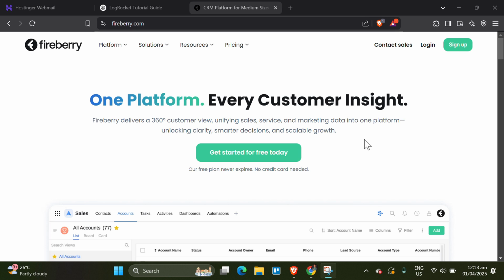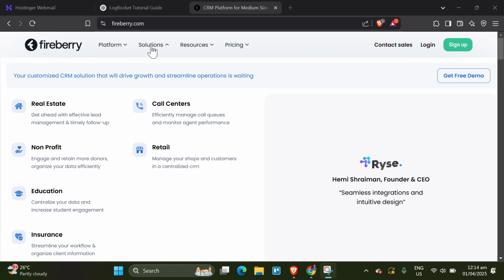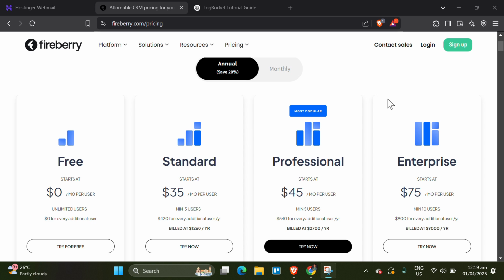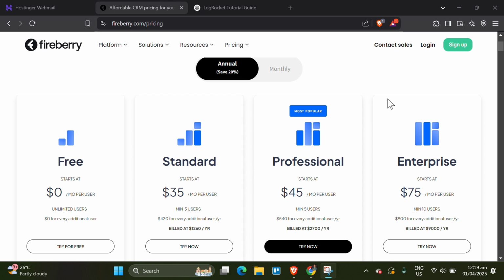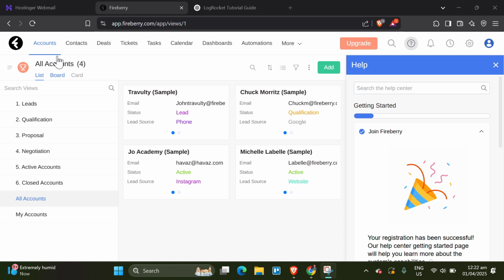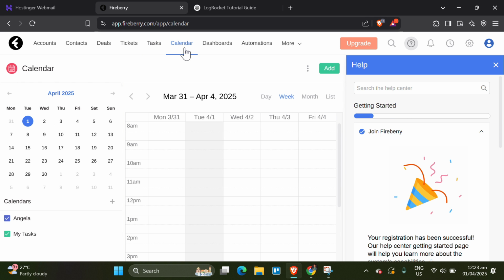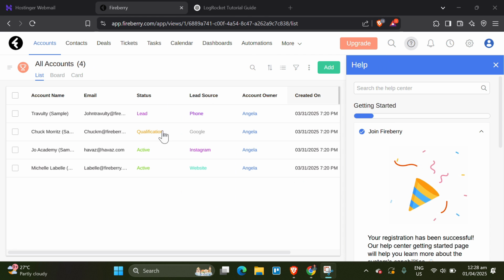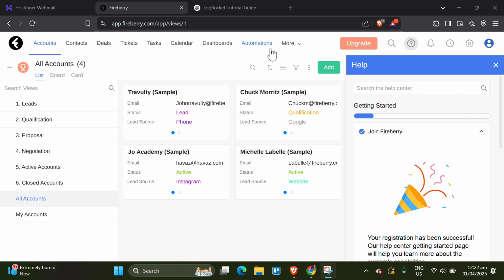How to Use Fireberry CRM | Step-by-Step Guide for Businesses (2026)